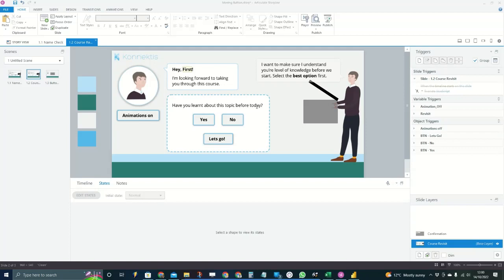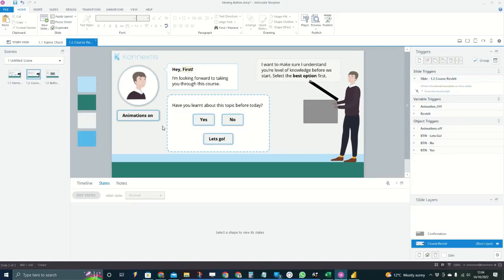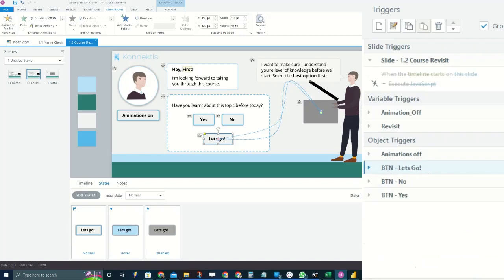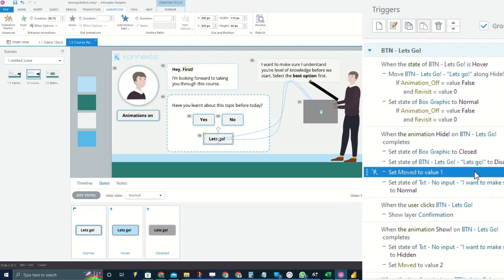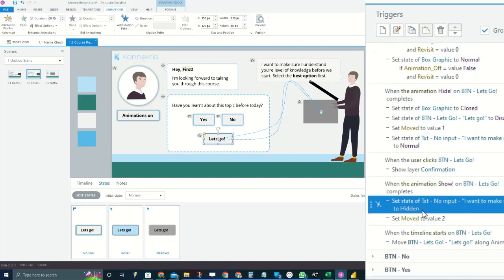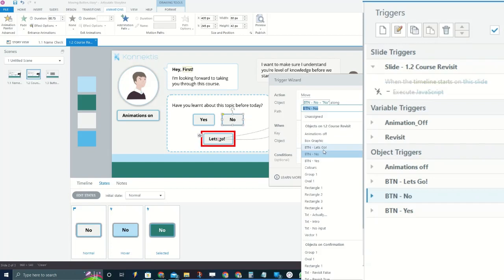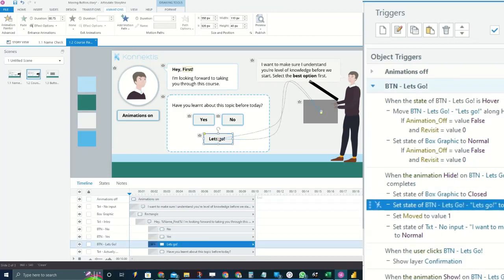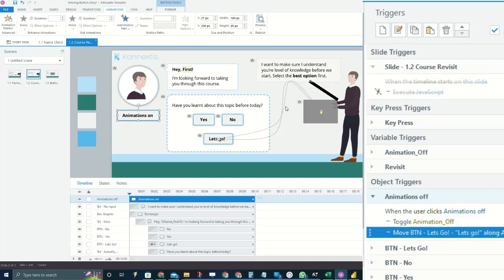How to create a moving disabled button in Storyline (with WCAG accessibility considerations)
In this video, I riff on an idea I saw on Twitter where a developer had a submit button that jumped around the page when you hovered over it before completing the mandatory field requirements.

I'm afraid the tweet didn't show any credit to the developer, so I don't know who it was! If I learn this later, I'll be sure to update the details here.

In storyline 360, where you might usually use a disabled state on a button, you can learn a quirky little trick to hide that button and bring it back!

I needed to be conscious of some accessibility criteria when I created this, so I'll also show you how I ensured the same experience was delivered for Keyboard users and allowed someone to turn the animations off if they were distracting.